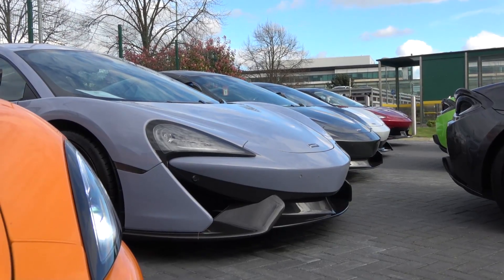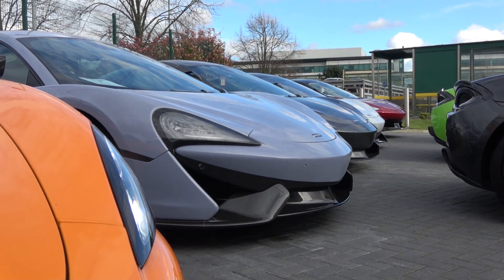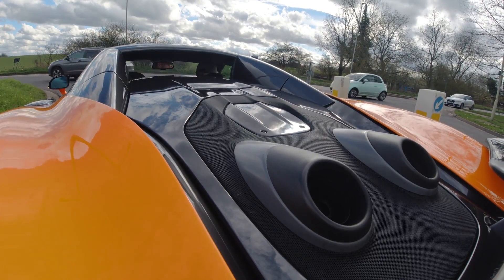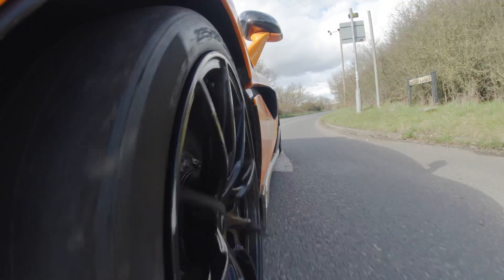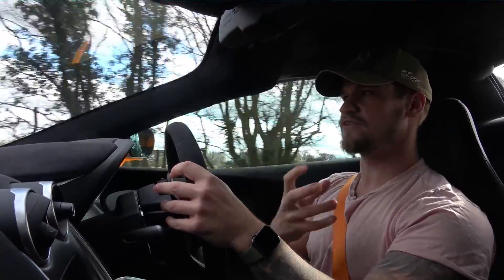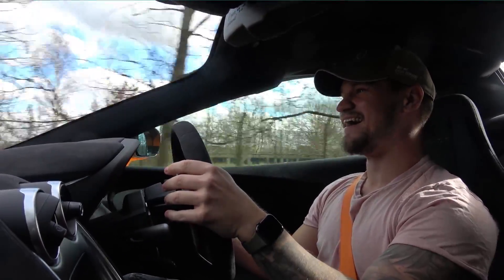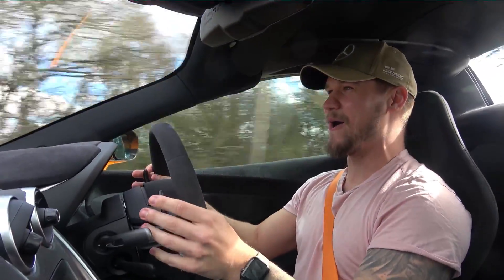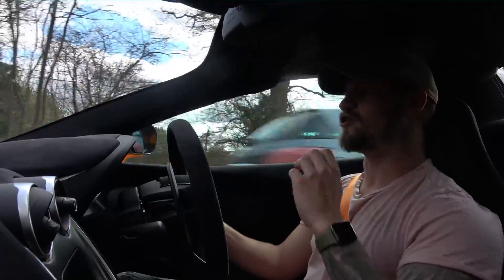Sensible Supercar Shopping | Car Finance Calculator!!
Can I buy a track focused supercar for my next car?! I collaborated with Magnitude Finance and Grange Cars to discuss the monthly payments on all the cars we've currently tested!!